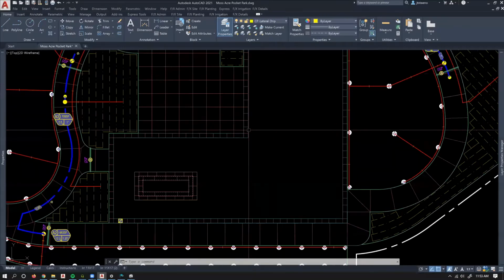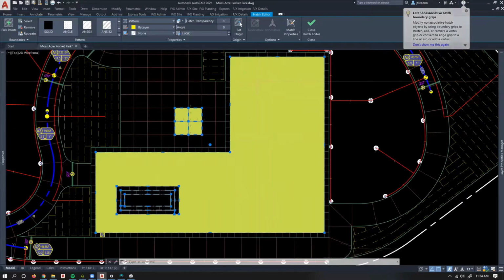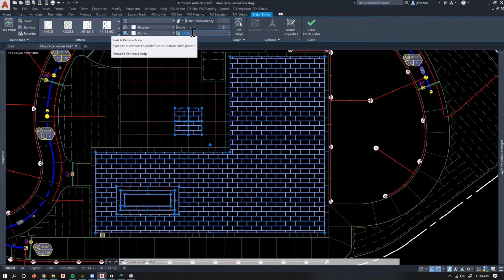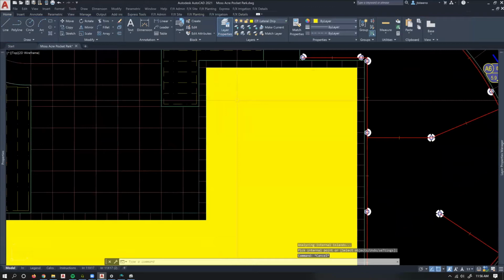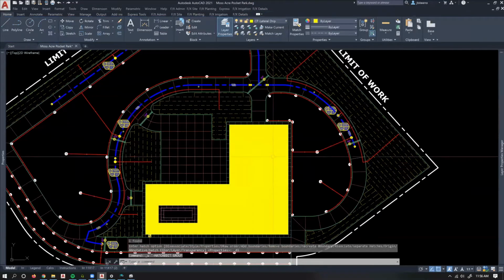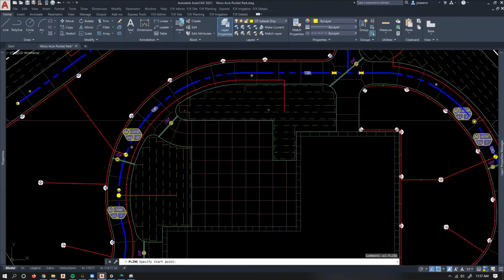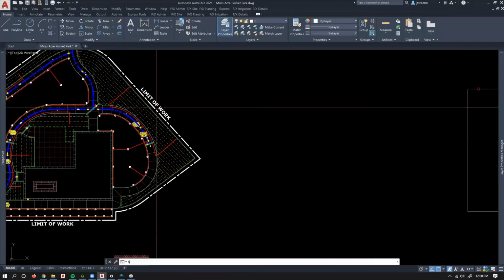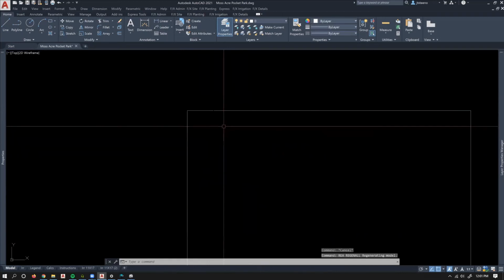AutoCAD Hatching Overview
This is a tutorial on some tips for using the Hatch command in AutoCAD